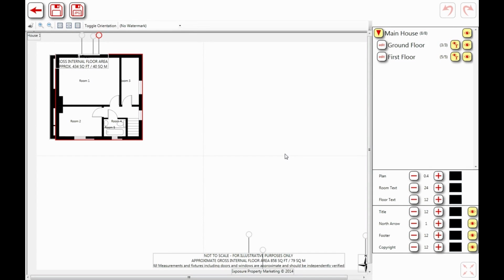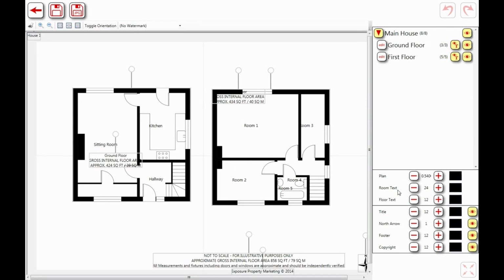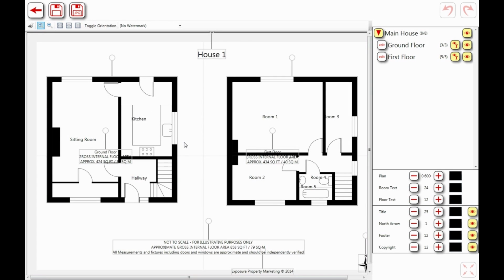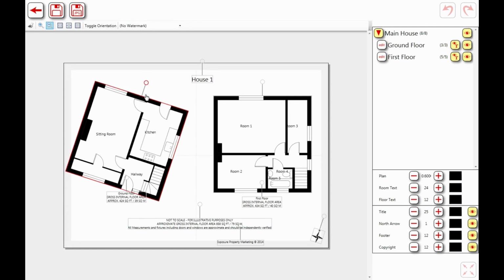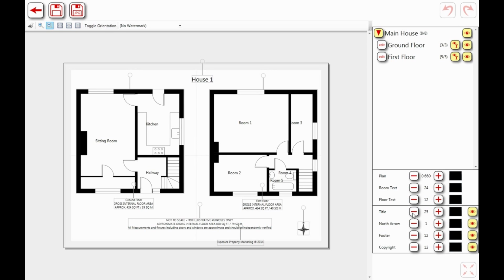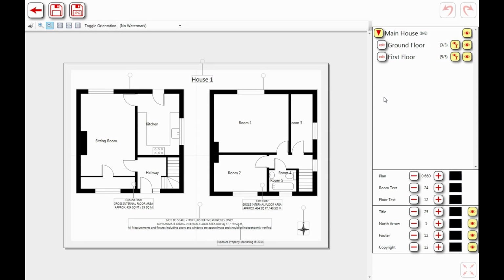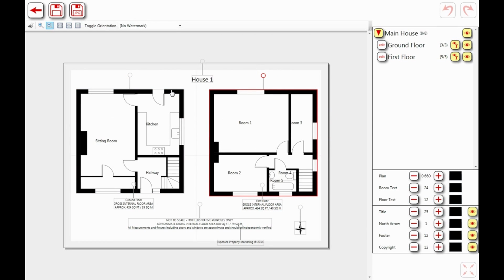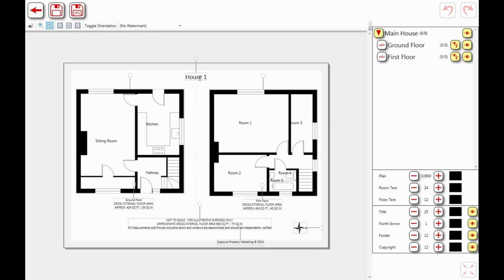PlanEdge - Video Training - Complete Mode Laying out the Plan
Part of the PlanEdge Training Series:- Laying out the Plan